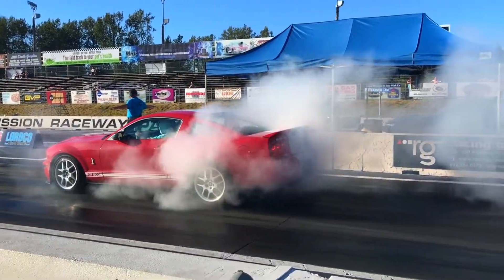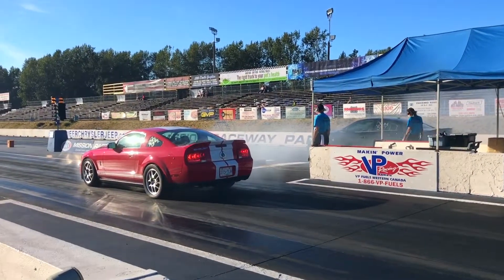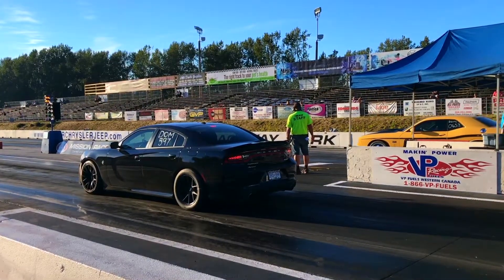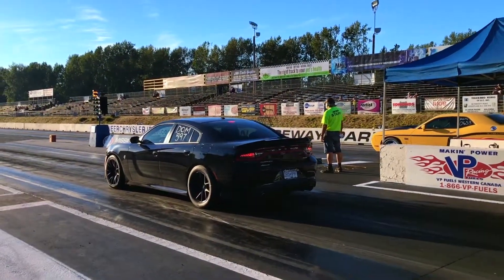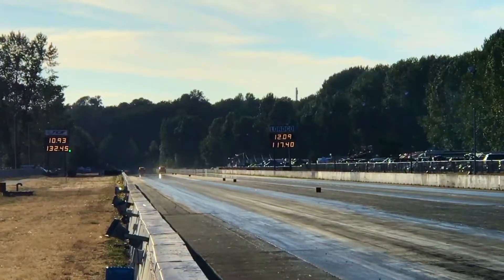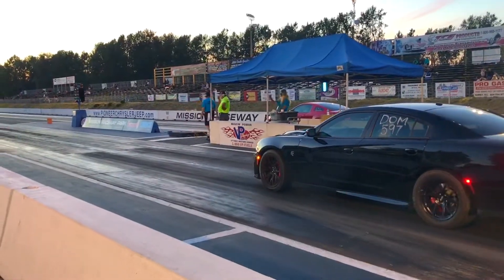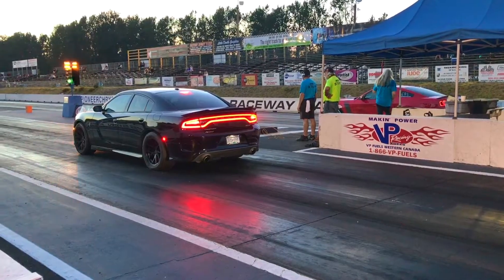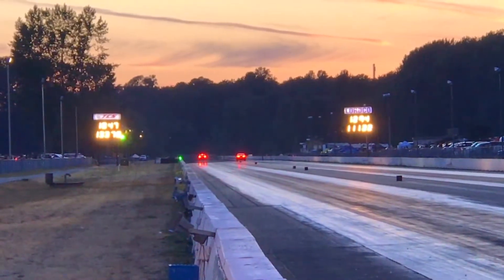Dodge Hellcat DRAG RACE BOSS 302 Mustang and GT500 1/4 Mile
2015 Dodge Charger Hellcat takes on Ford Boss 302 Mustang and a Ford GT500 at the drag strip 1/4 Mile race